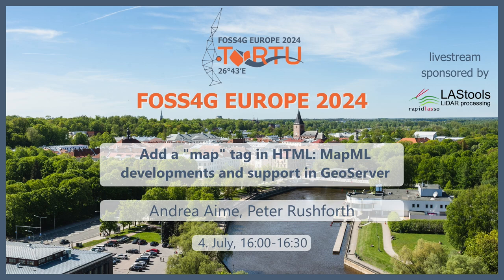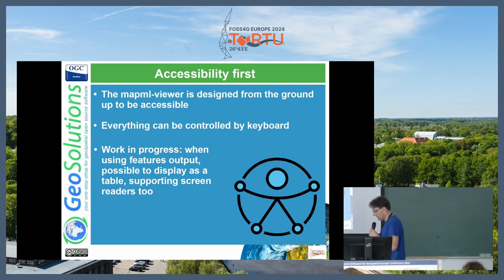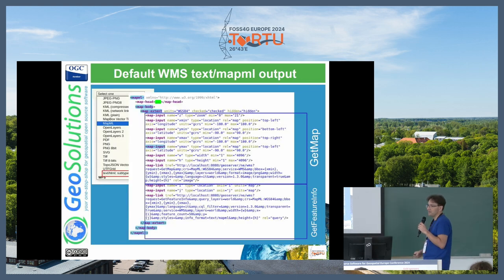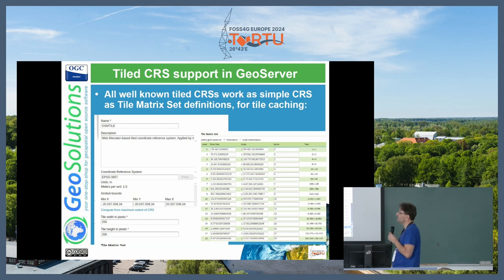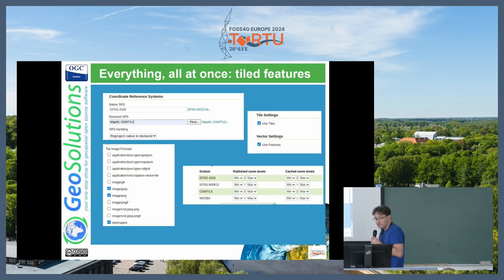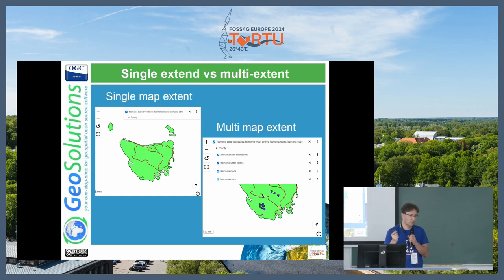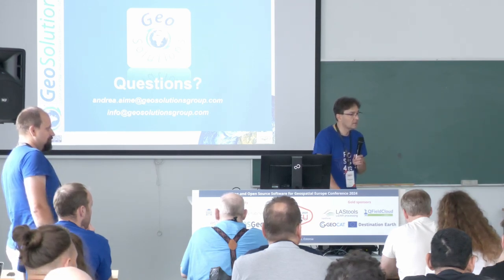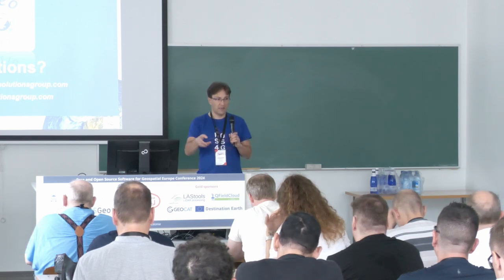FOSS4GE 2024 | Add a "map" tag in HTML: MapML developments and support in GeoServer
The W3C Maps for HTML Community Group is working to define a new map HTML element that would be used to define map contents in a web page and would be directly supported and rendered by web browsers in a standardized way.
The specification has support for full screen maps, as well as tiled maps, and vector tiles.

The presentation will provide an introduction to the specification, then delve into how the MapML support has been integrated into GeoServer OGC services, with native support for TiledCRSs, as well as tiling and styling.

We’ll conclude by discussing the next evolution in the MapML structure and its GeoServer implementation.

Andrea Aime
Peter Rushforth

Room: LAStools (327) @ 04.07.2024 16:00:00